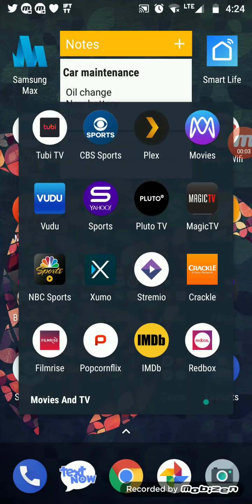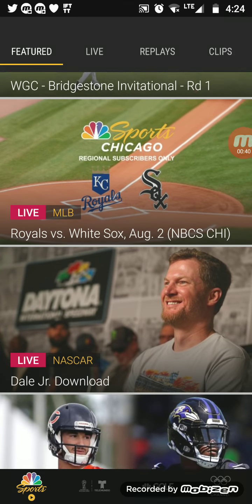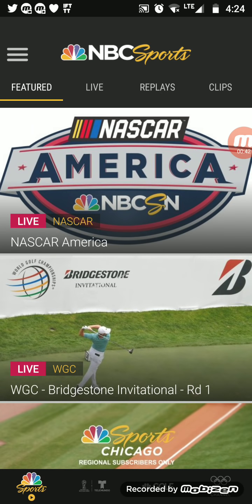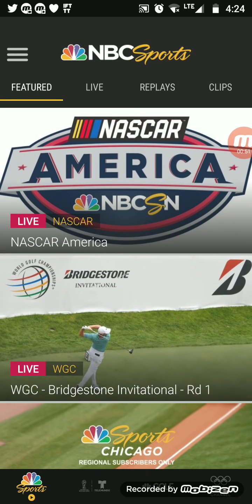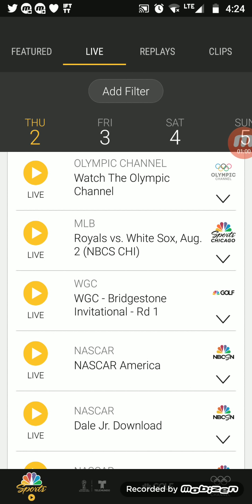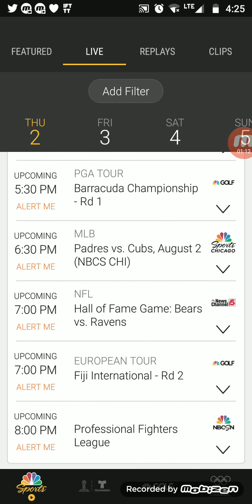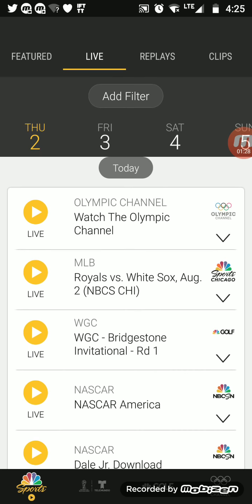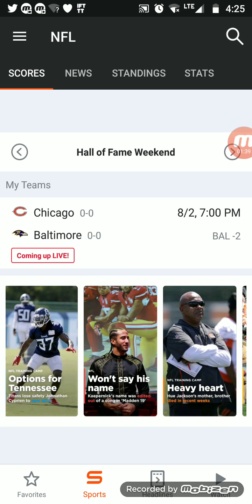How To Watch NFL Games For Free 2018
You can watch the NFL on local TV for free.

NBC
Yahoo Sports
Fox
ABC
CBS
NFL